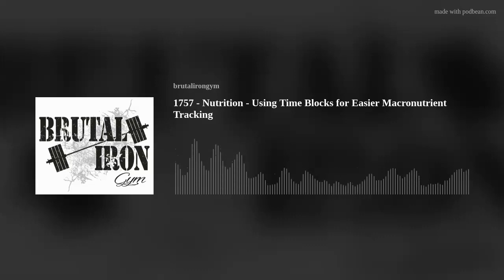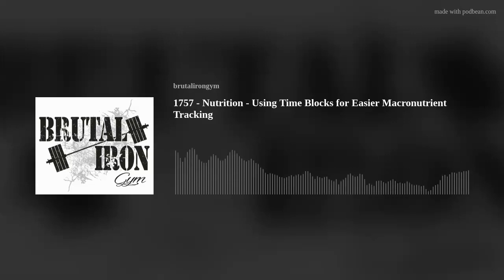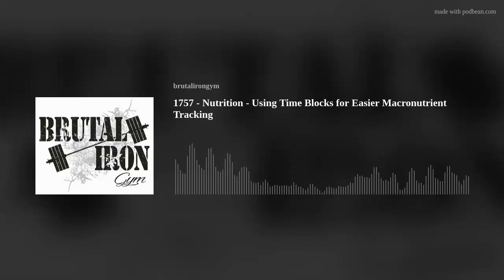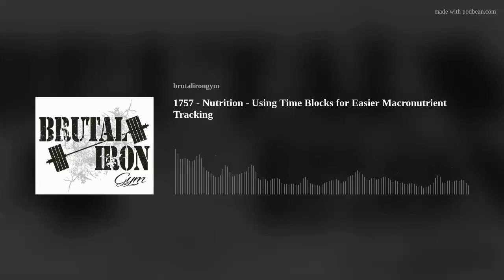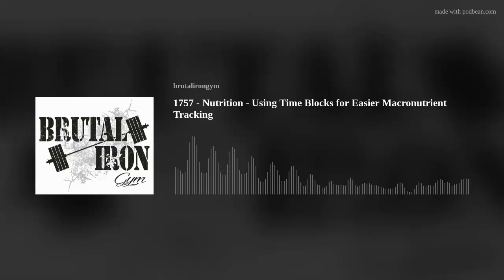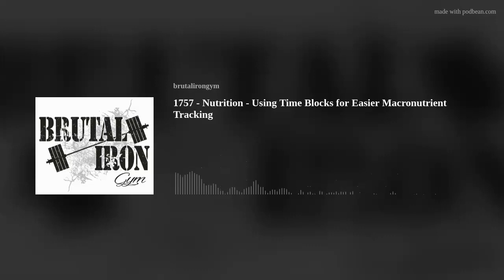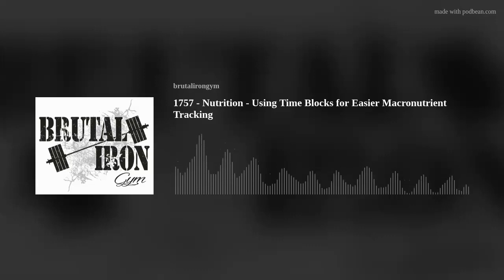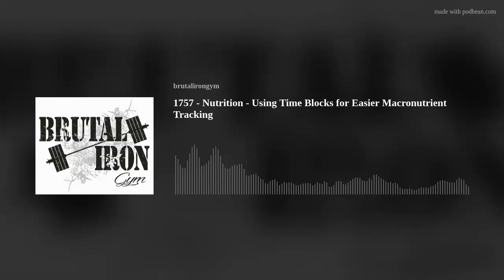1757 - Nutrition - Using Time Blocks for Easier Macronutrient Tracking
Are you struggling to hit your daily macro targets?  Do you end the day without enough calories for a proper sized dinner leading to you going to bed super hungry?  Do you end the day so far behind in protein there's no possible way you can catch up?!!  In today's podcast we discuss the tip of using Time Blocks to help you reduce tracking stress while increasing accuracy!!!  Listen in to learn more!!!